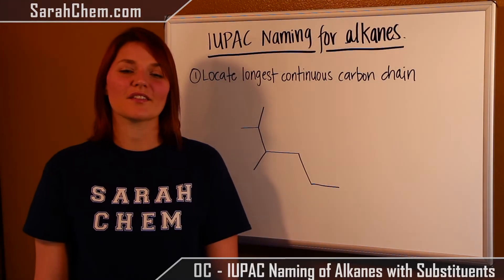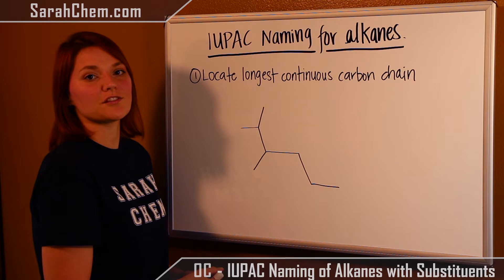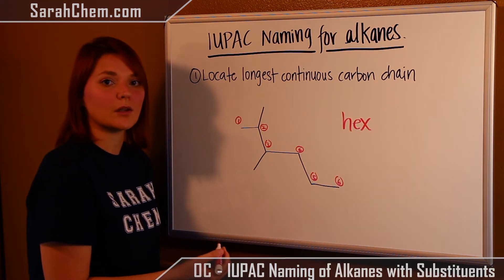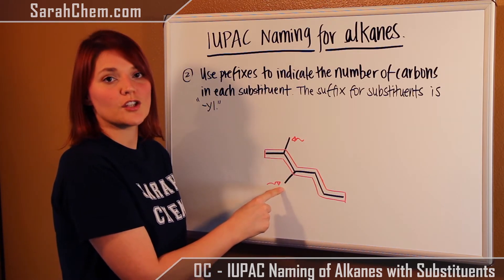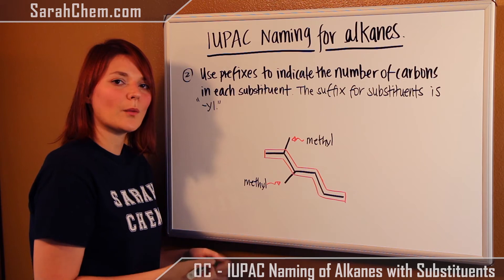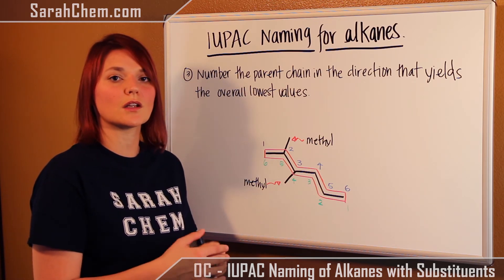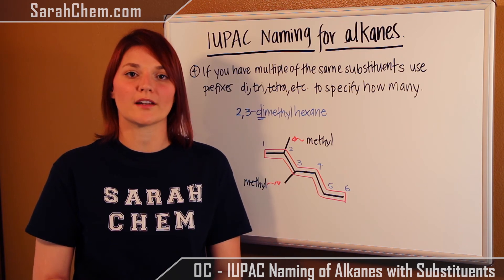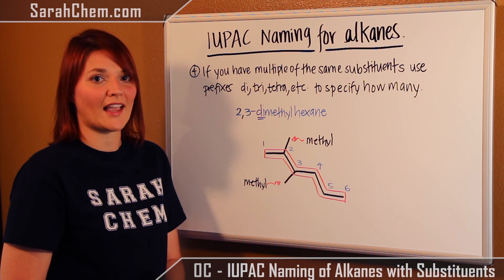IUPAC Naming of Alkanes With Substituents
This video tutorial goes over naming alkanes with subsituents.